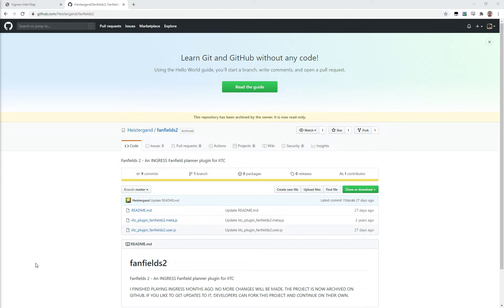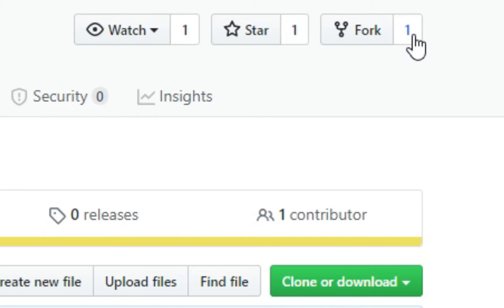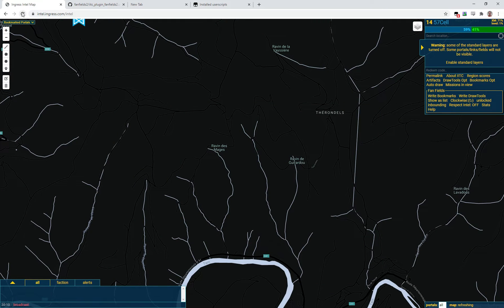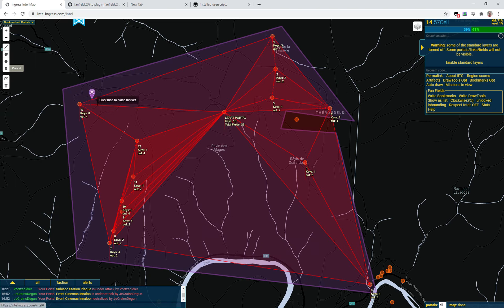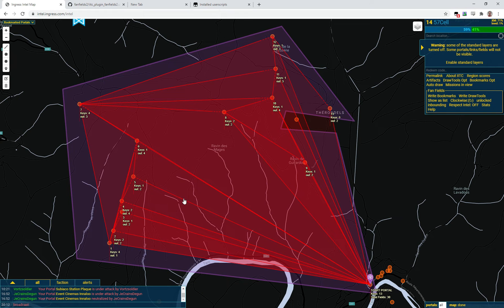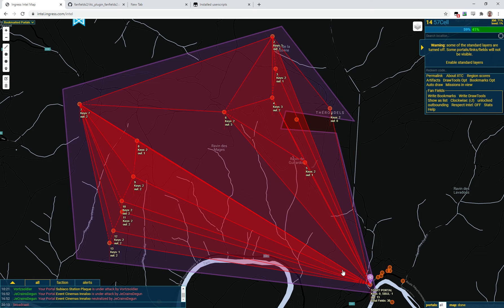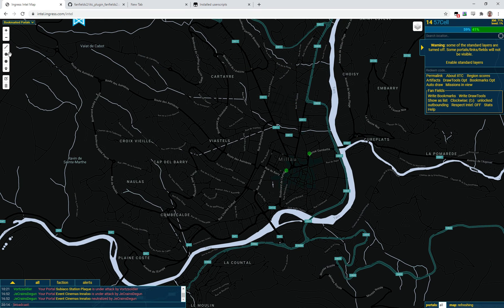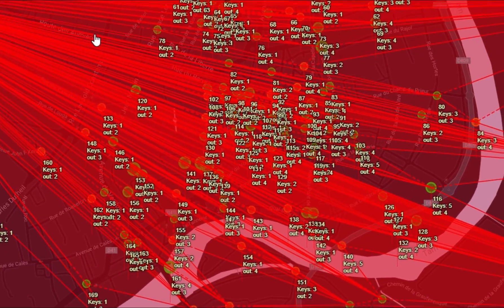Ingress | A Fanfields Plugin for IITC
This video showcases an IITC plugin that helps you plan fanfields! Thanks HeisterGand for making this, and I wish I'd made this video sooner.

The plugin can tell you the link order, and keys needed, whether you're making your fanfield clockwise or anticlockwise, linking into or out from the anchor portal.

Have fun!

Install it, and also the Drawtools and Bookmarks plugins.